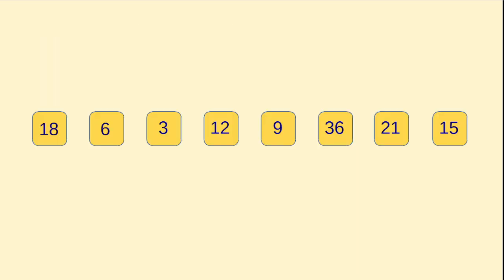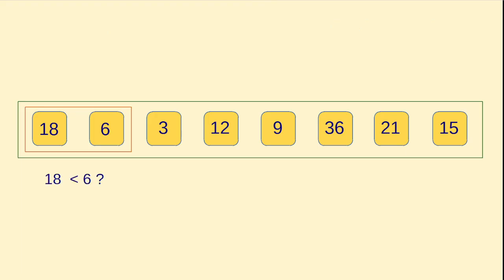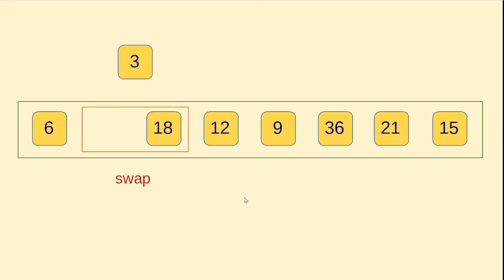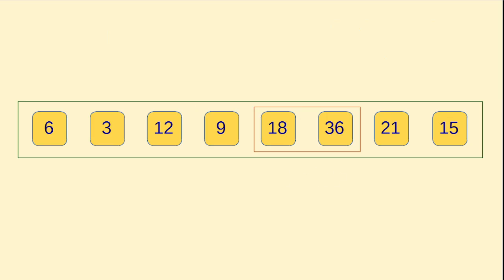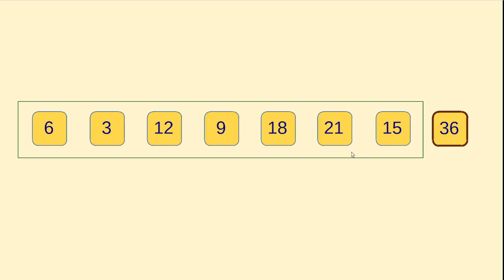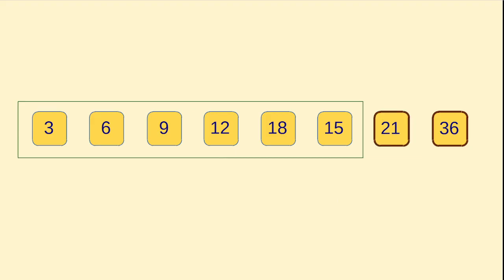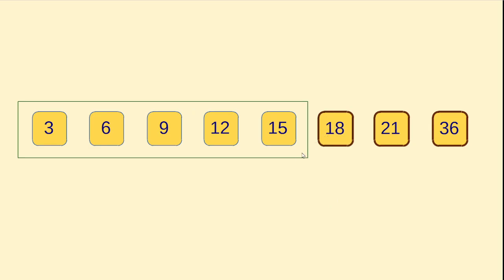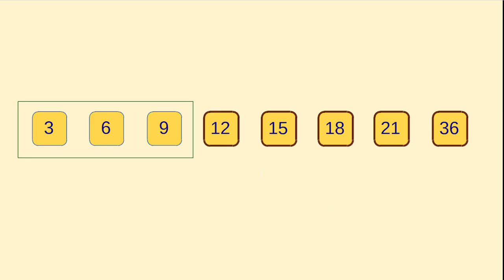Data Structure Algorithm: Bubble Sort - Part 1 (concept)